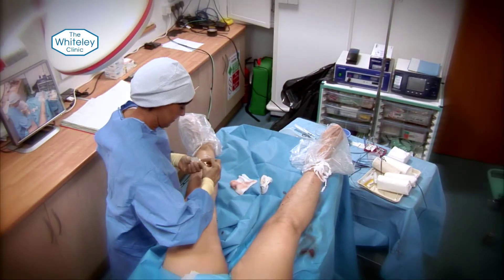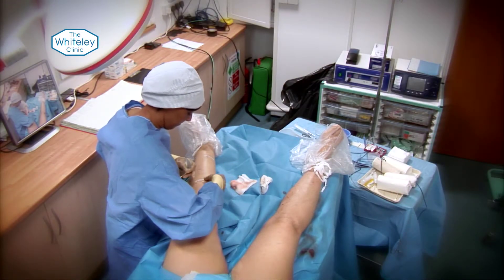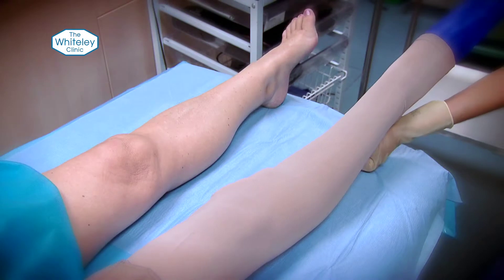What sort of scars do the new vein treatments leave and do you use stitches?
The Whiteley Clinic - What sort of scars do the new vein treatments leave and do you use stitches?

Eve Cameron, a beauty journalist, interviews Mr. Mark Whiteley of The Whiteley Clinic about the new vein treatments, and whether they leave scars or require stitches